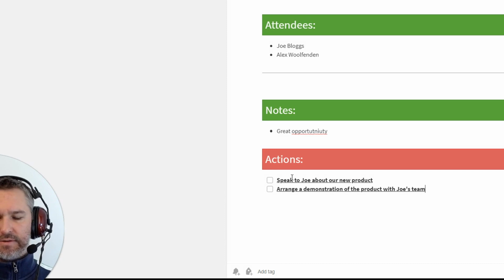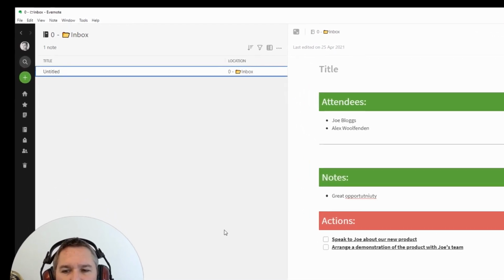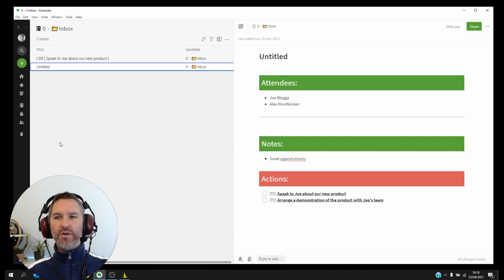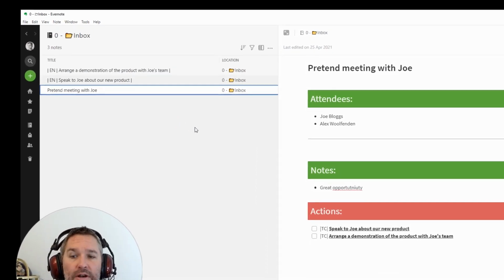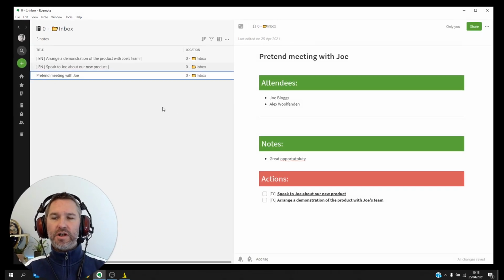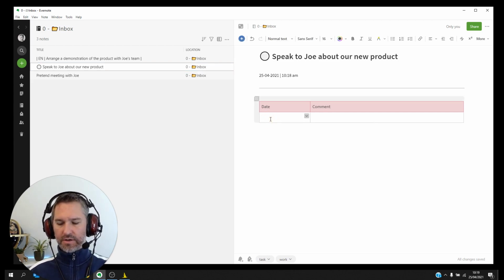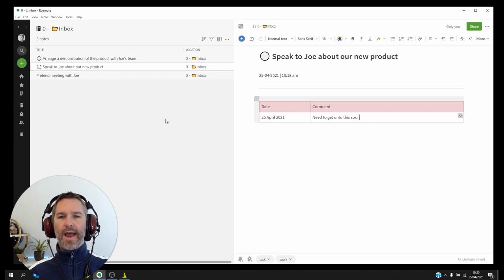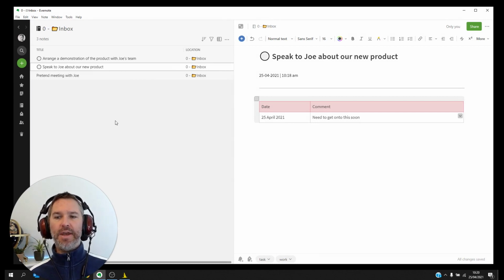Use Bots to Optimise Your Evernote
🎓 Learn how to use simple robots to optimise your Evernote to work for you.  Let bots automate your task management.

❓ Why?
A quick overview of how I have used TaskClone and Filterize together to act as my own personal bots to automate the extraction of checklist items in a note to create their own notes as individual tasks.

This is a quick overview ahead of a full guide in how to build this for yourself.